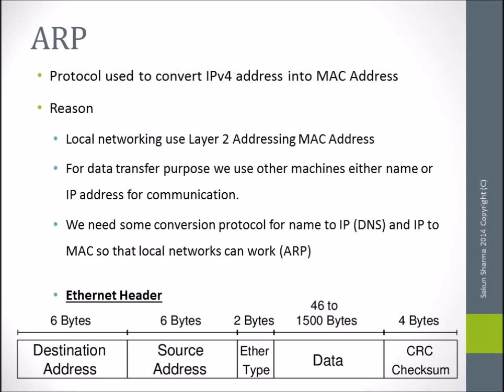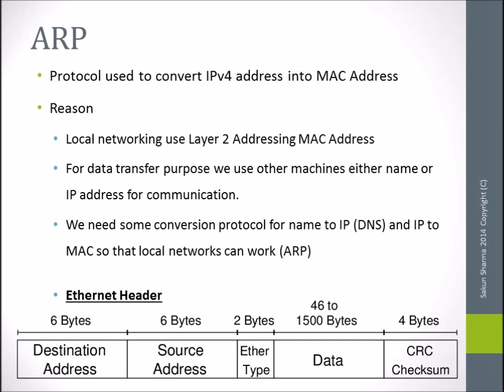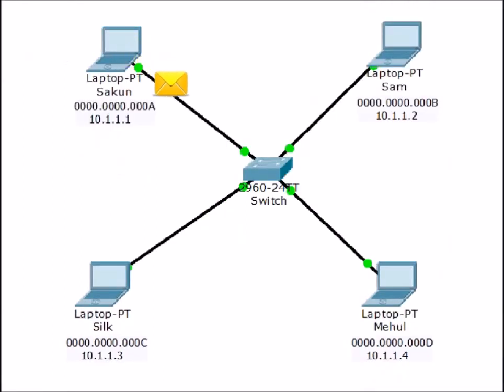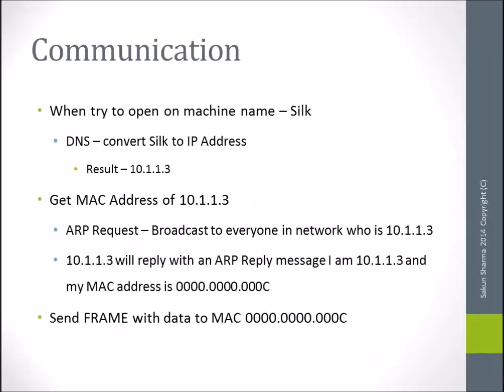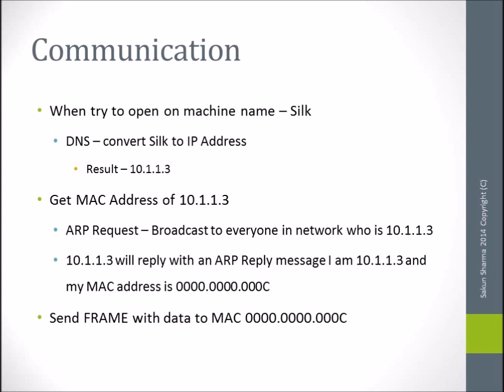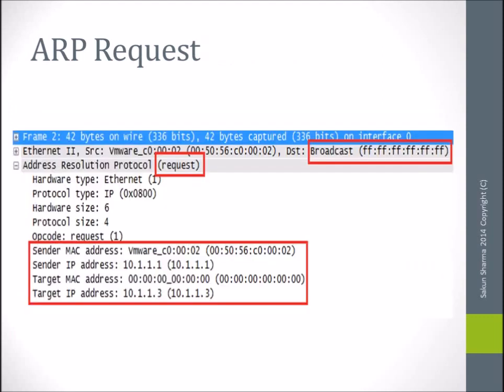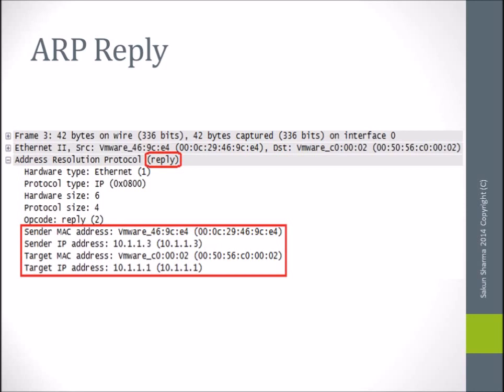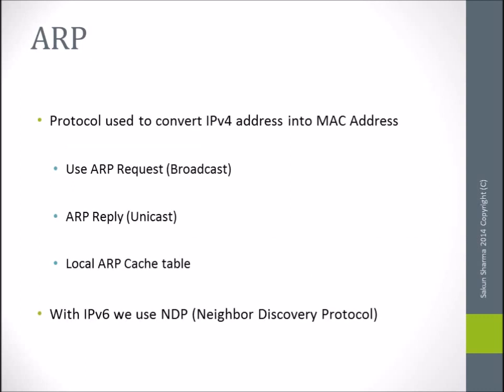Address Resolution Protocol (ARP) Working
In this video, I have explained working of Address Resolution Protocol (ARP) in networks.

Copyright(C) Sakun Sharma